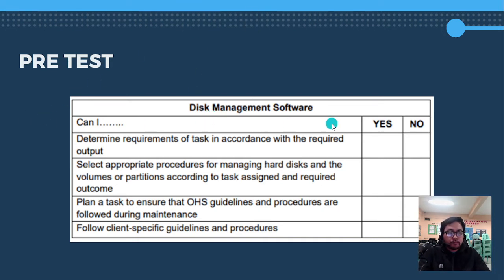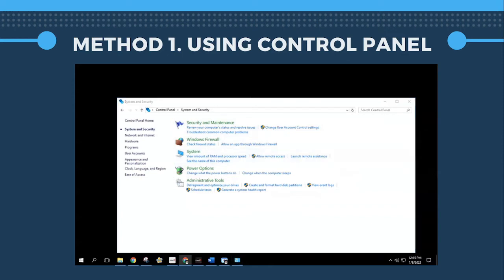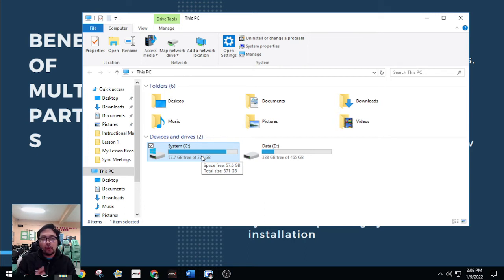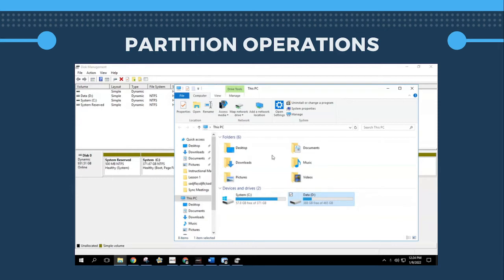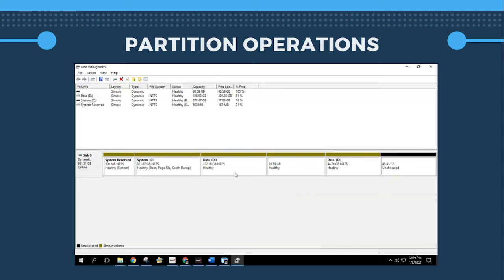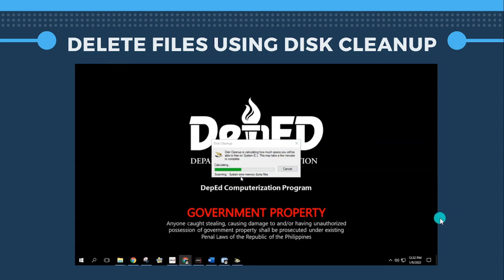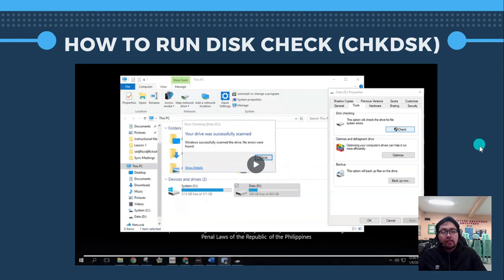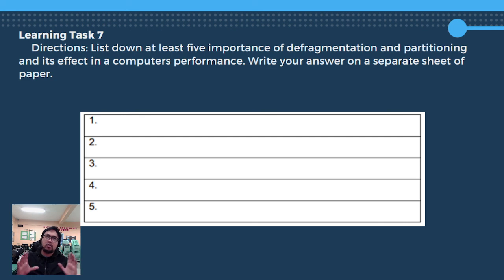Lesson 4 Disk Management Software